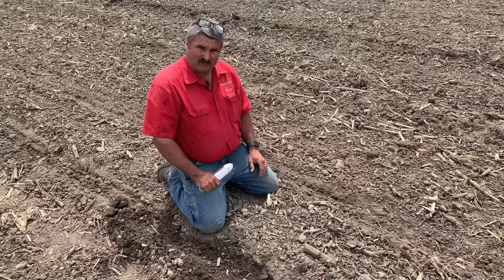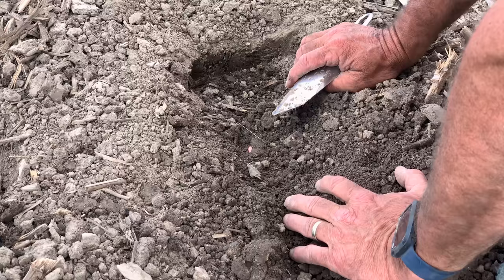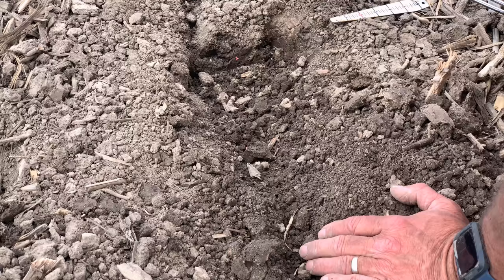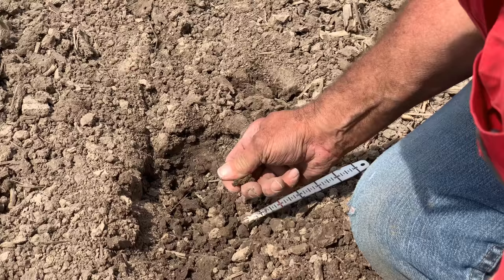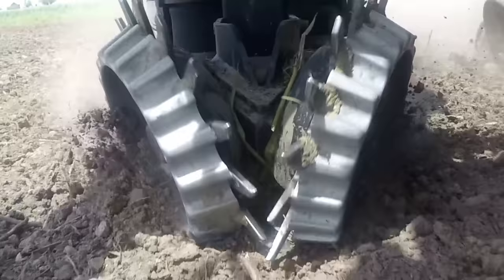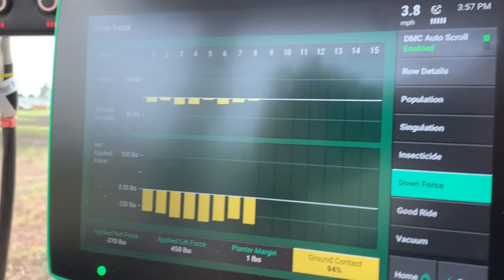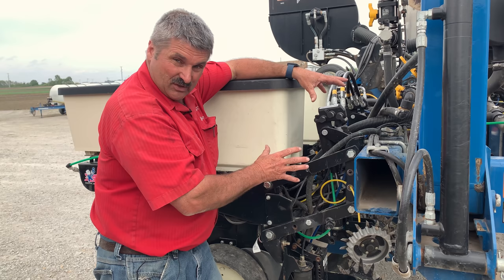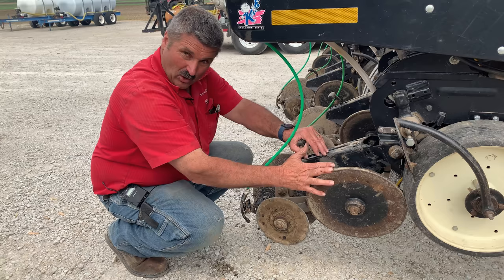Teaching The Planter To Dance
With the window for planting getting tight, Ken Ferrie covers what farmers can do to get off to a good start even in challenging conditions. We can't control the weather but that means paying special attention to what we can control is even more important.

To sign up, or to view more information about the 2019 Farm Journal Corn and Soybean College head